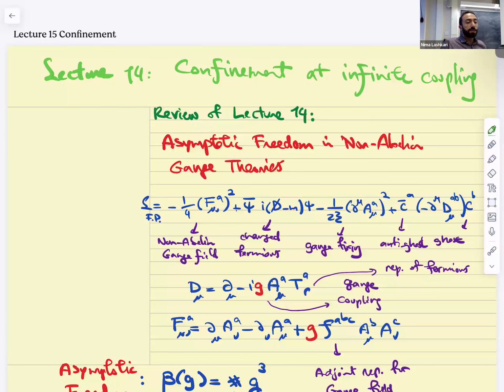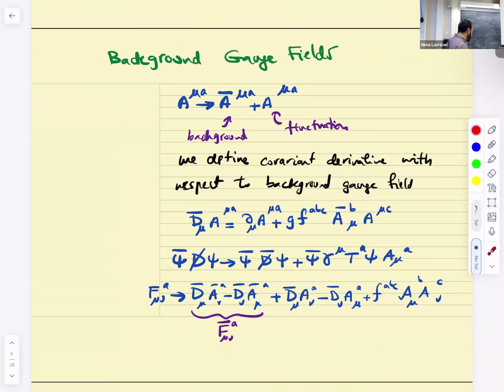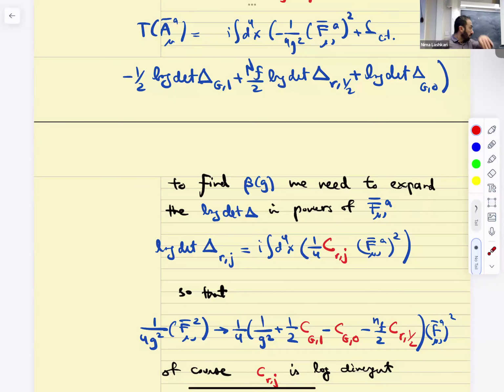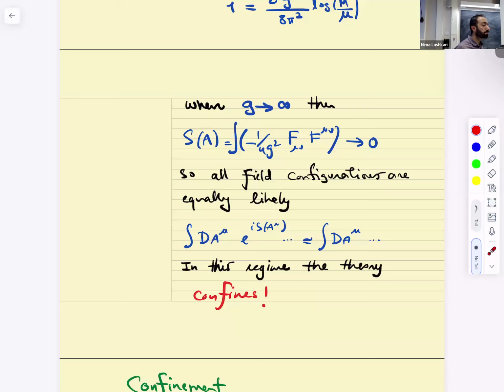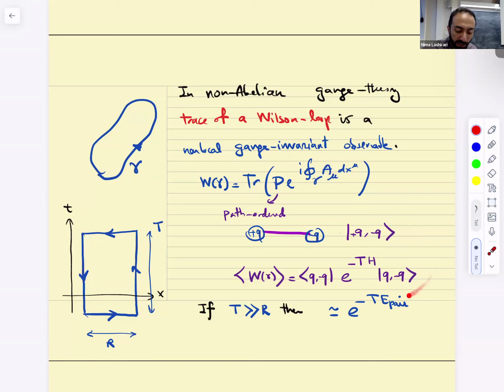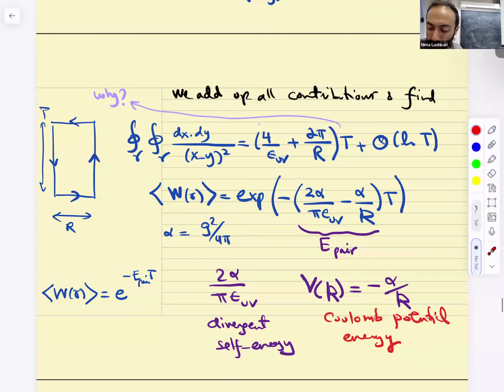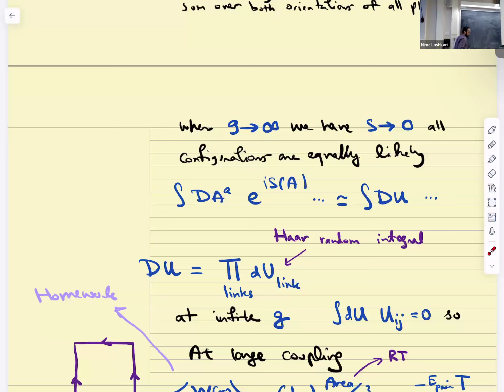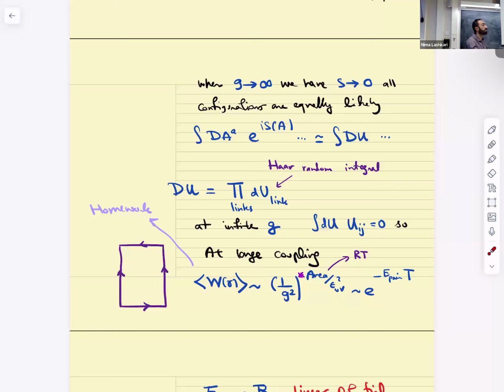Lecture 15 Confinement